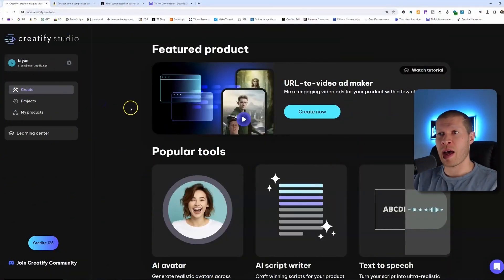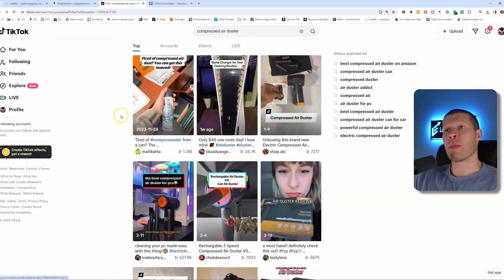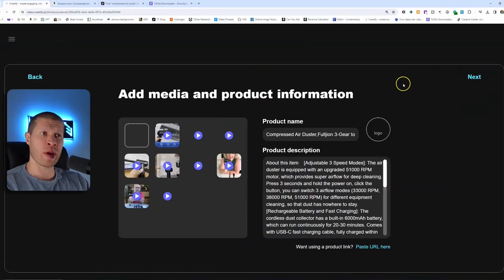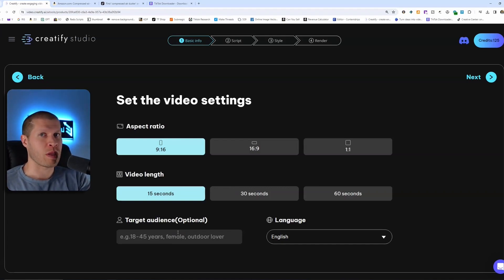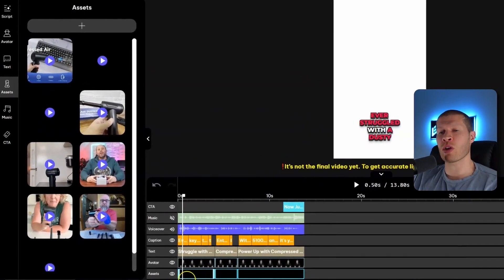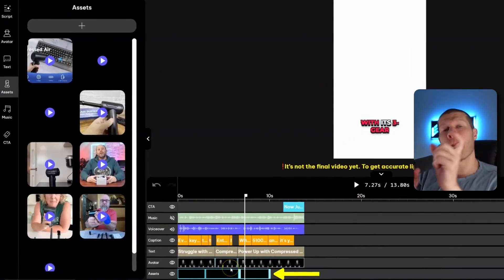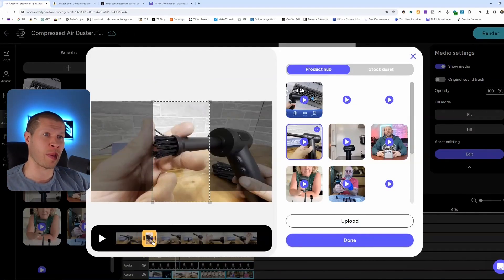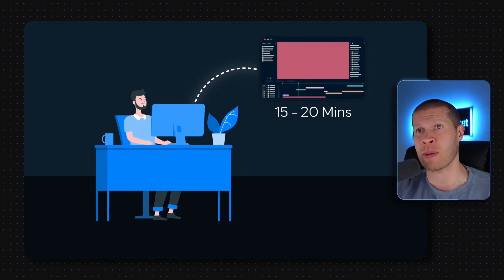Using AI to Make Product Videos for You (Creatify AI Tutorial)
🤝Free Help🤝